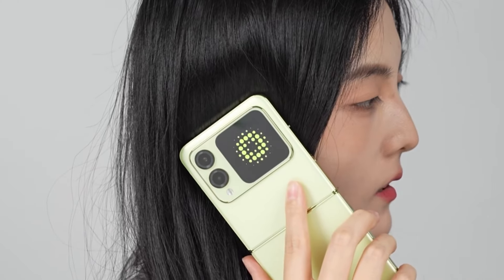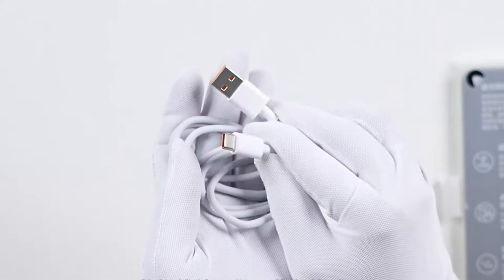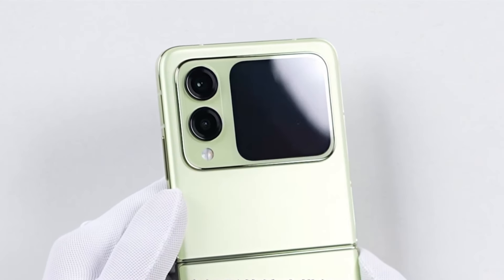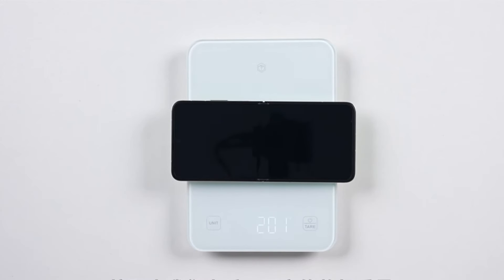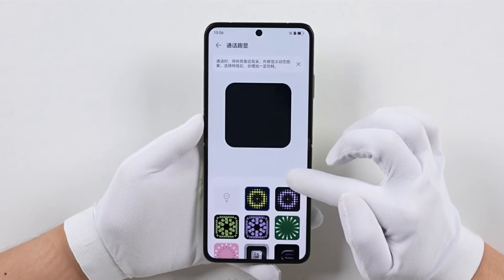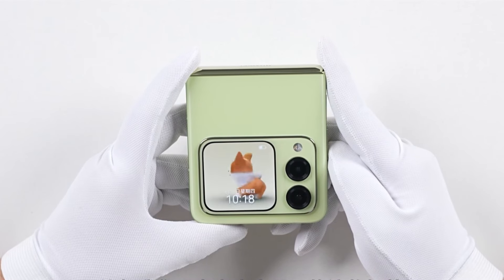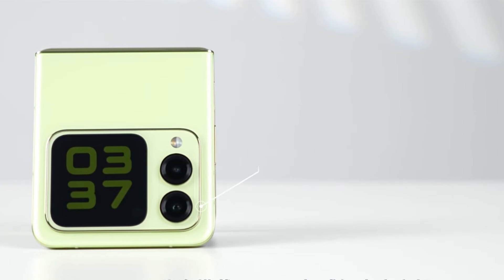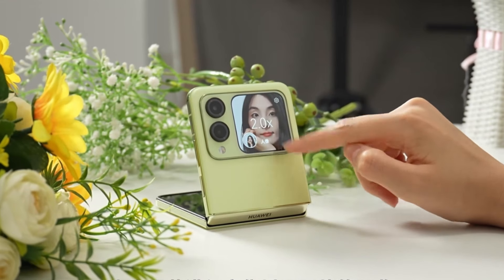HUAWEI Nova Flip Unboxing and details